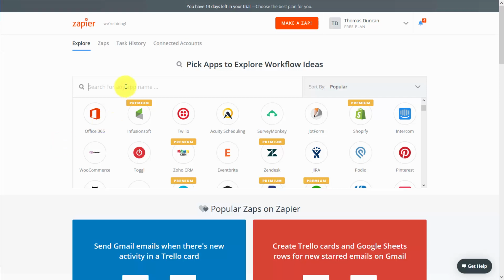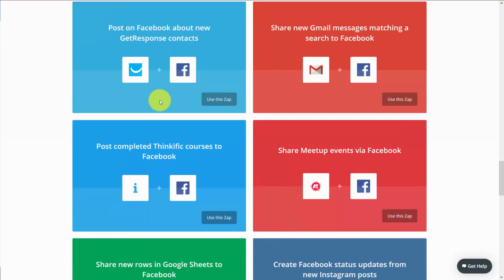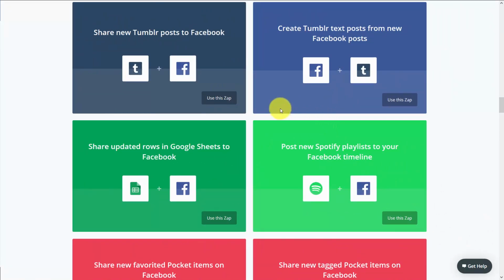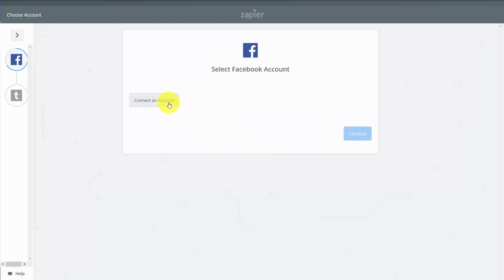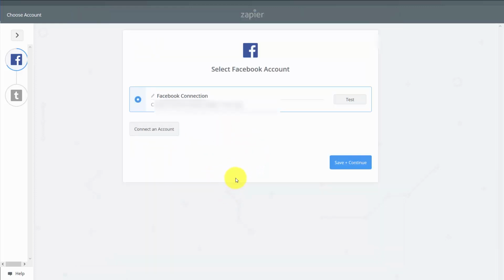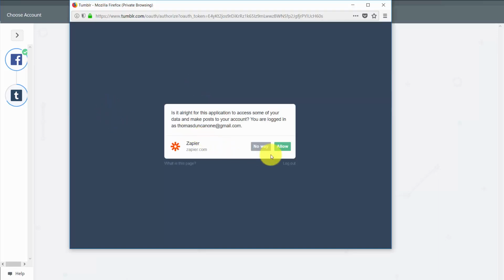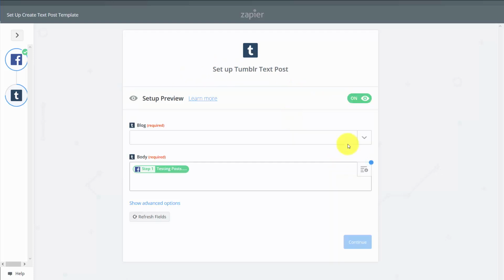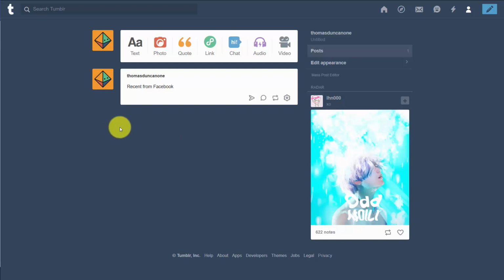9 Facebook Integrations Free Zapier Training Course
Facebook Integrations Free Zapier Training Course